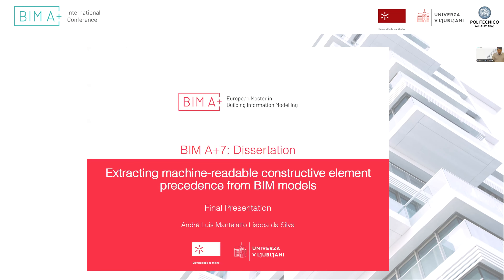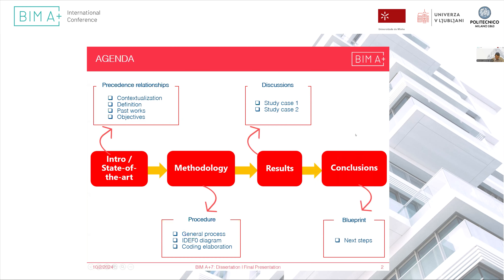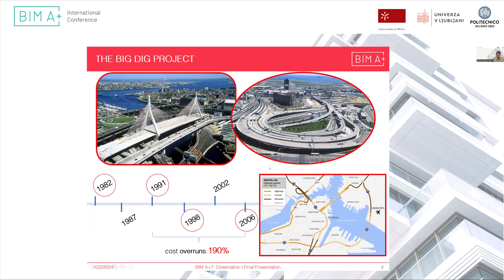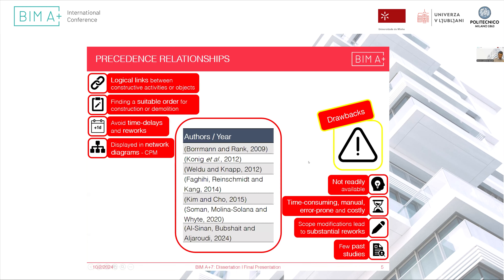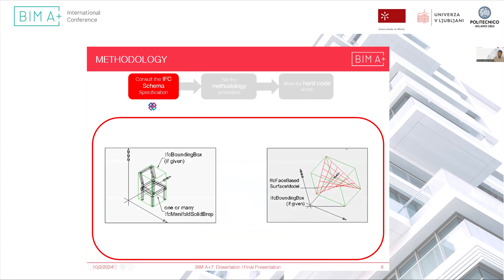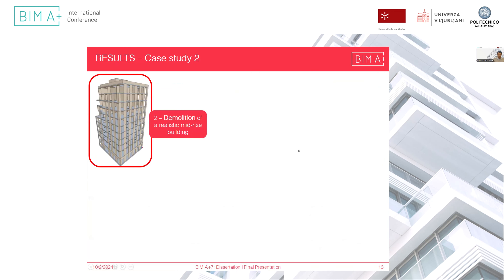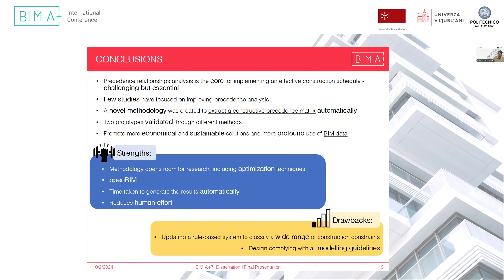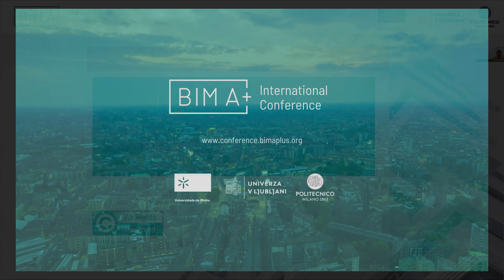Extracting machine-readable constructive element precedence from BIM models - André Silva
Extracting machine-readable constructive element precedence from BIM models

André Luis Mantelatto Lisboa da Silva